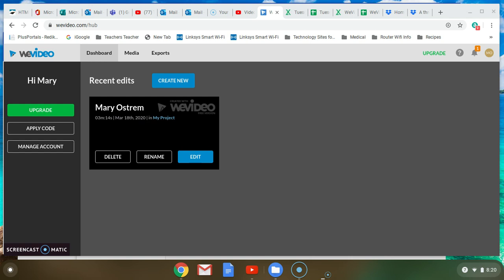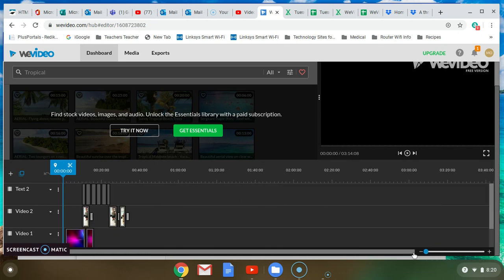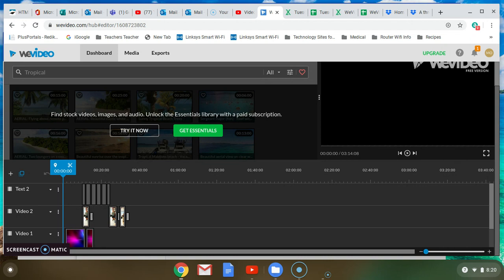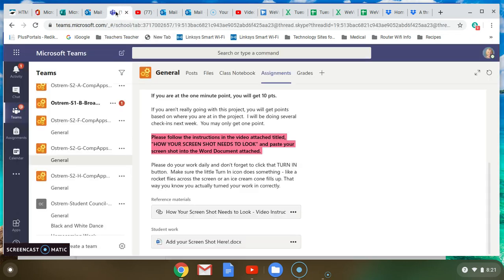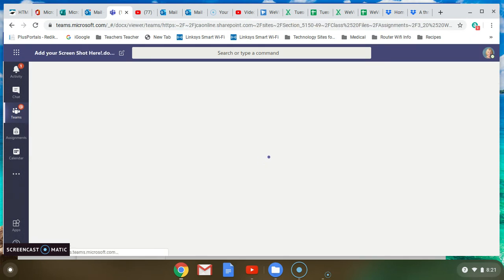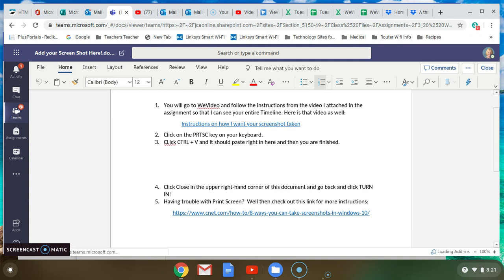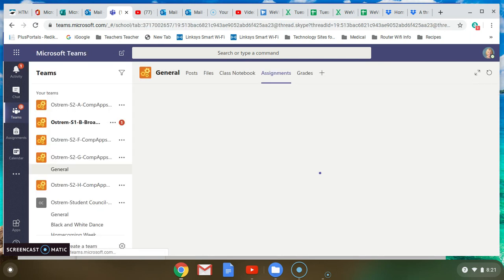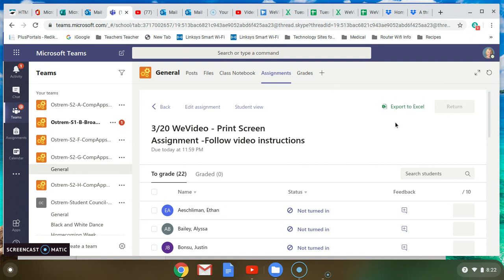Print Screen Instructions for WeVideo Take 2!